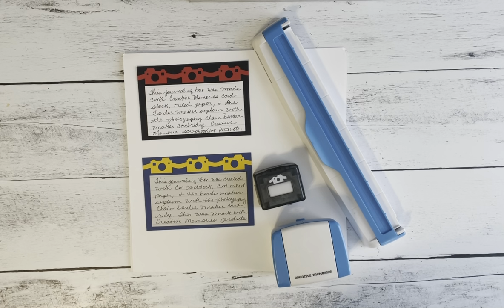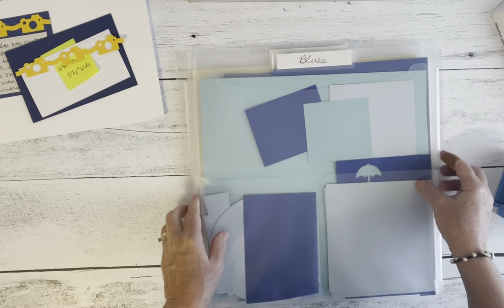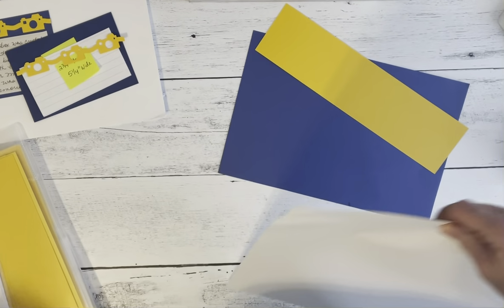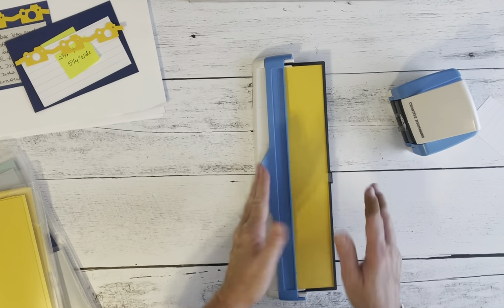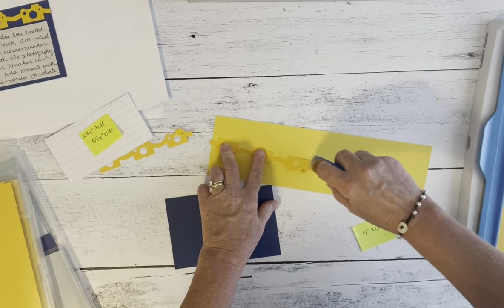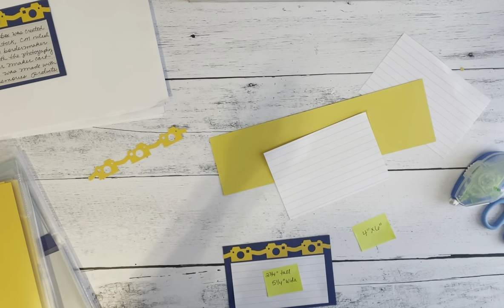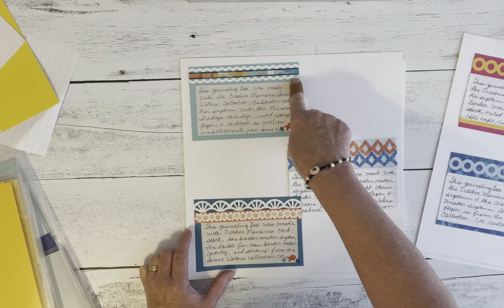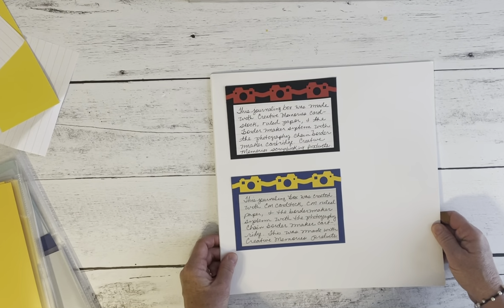Easy Journal Boxes made with Creative Memories Border Maker System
Learn how to make quick & easy journal boxes with the Creative Memories Border Maker System for scrapbooking, cards, & paper crafting.  Orders can be placed for fast direct ship to your door